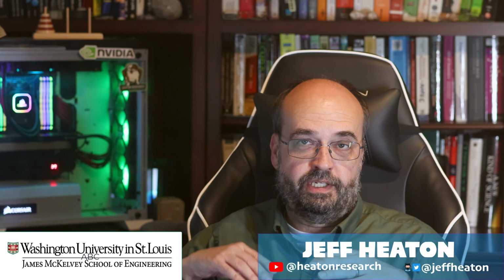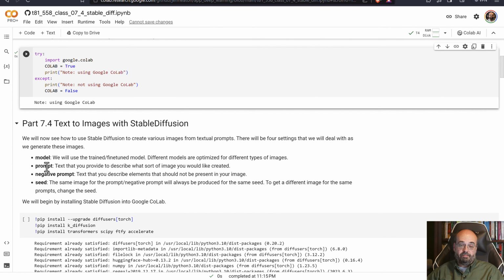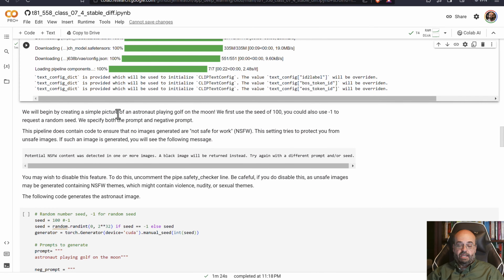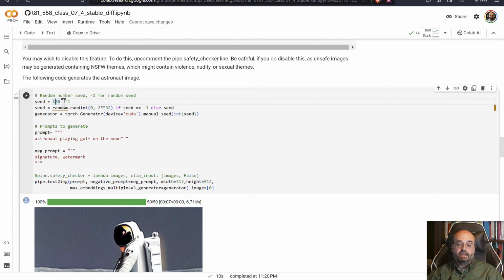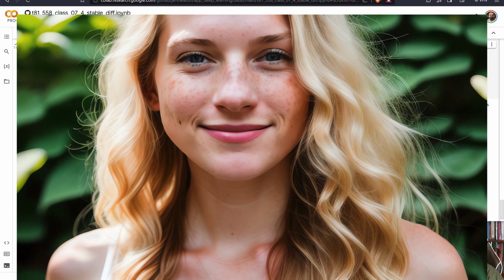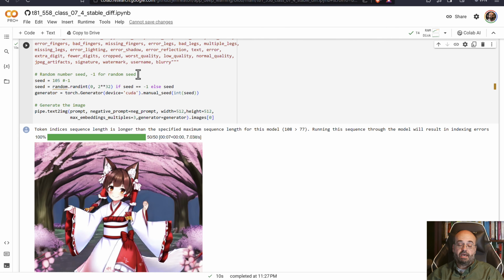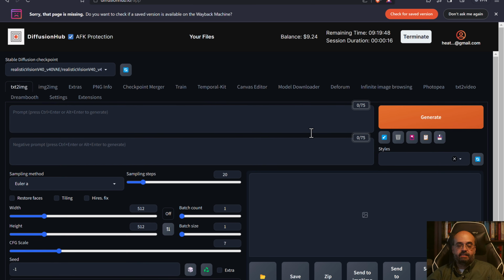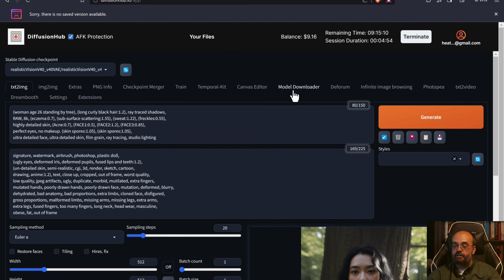Text to Images with StableDiffusion (7.4)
In this video, we delve deep into the realm of "Stable Diffusion" within Python, demonstrating how this powerful technique can be applied to generate captivating images. Leveraging the robustness of the Hugging Face pipeline, the video illustrates the step-by-step process of image generation. Central to this method is the use of a 'prompt' – a guiding phrase or word that instructs the model about the desired image characteristics. Conversely, a 'negative prompt' specifies attributes you want the image to avoid, ensuring more controlled outcomes. Furthermore, we explore the significance of 'seeds' – predetermined values fed into the random number generator of the model. Seeds play a pivotal role in reproducibility; by using the same seed, one can consistently reproduce the same image output. By the end of the session, viewers will have gained a comprehensive understanding of Stable Diffusion, poised to create their own array of intriguing visuals using these concepts.

COURSE MATERIAL
📖 Textbook - Coming soon